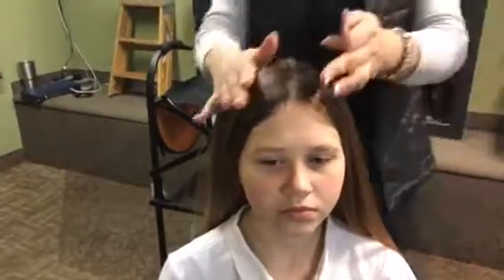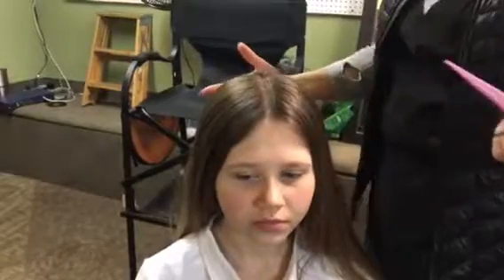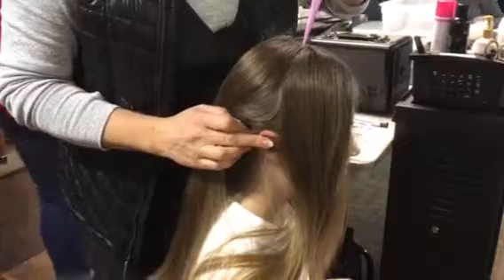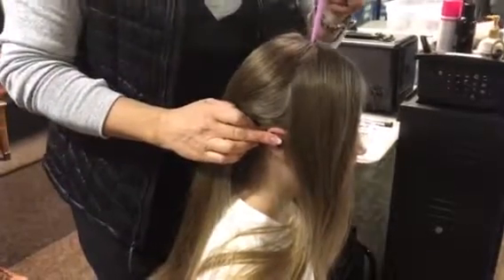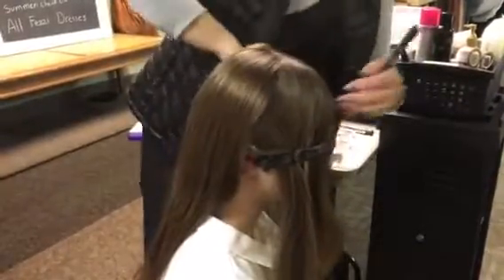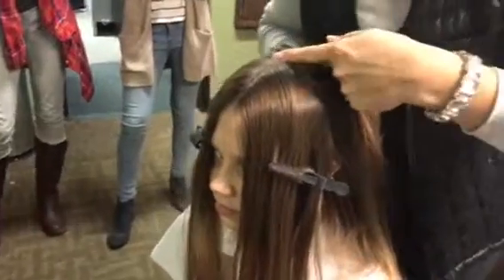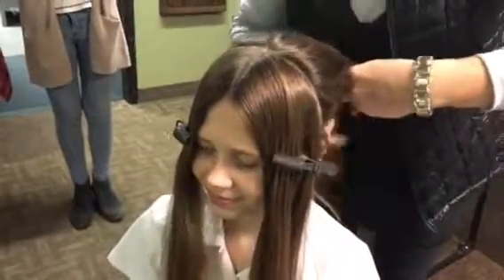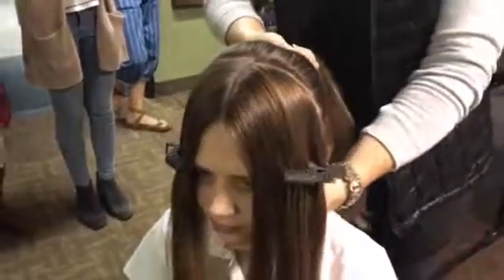A Christmas Carol - Youth, women’s simple hairstyle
CC bun with swooped sides, no ringlets.